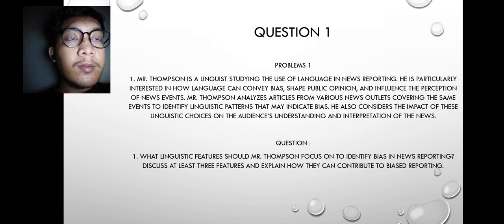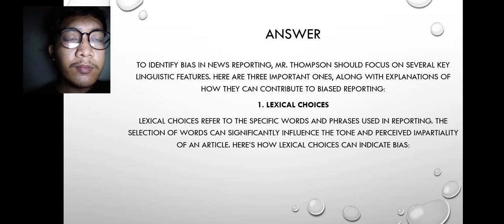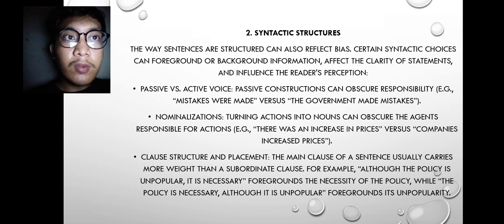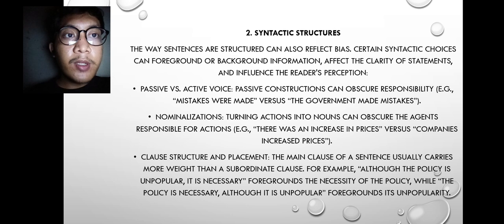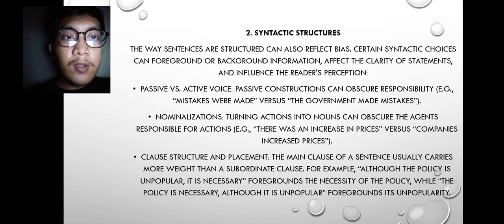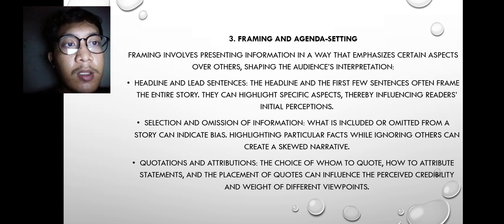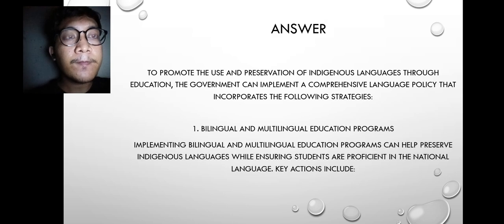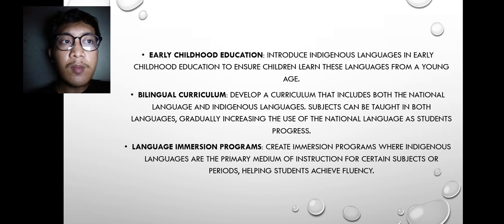Applied Linguistic Projects II